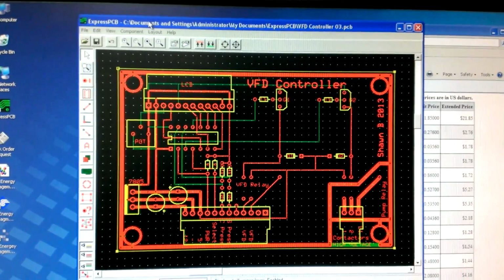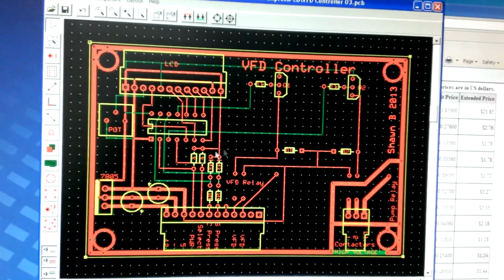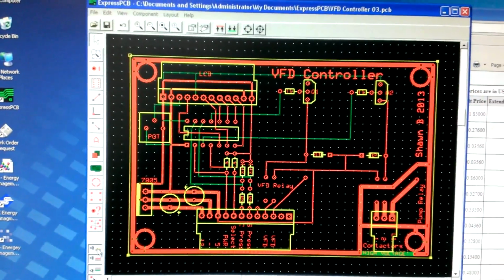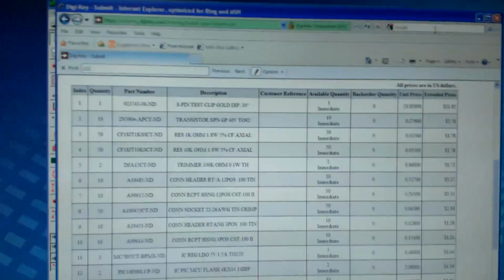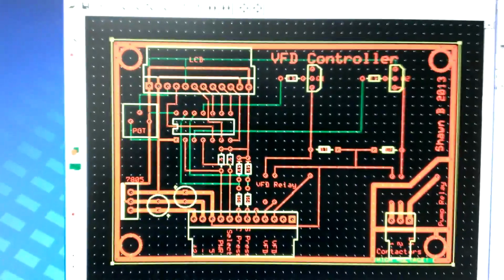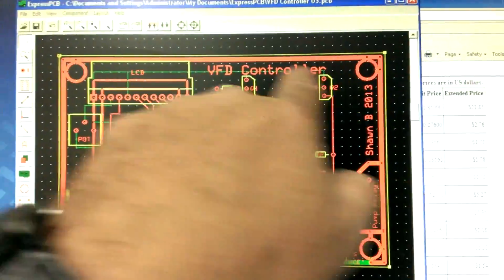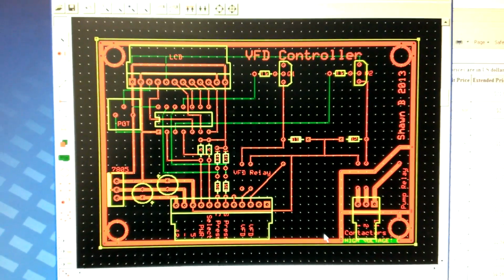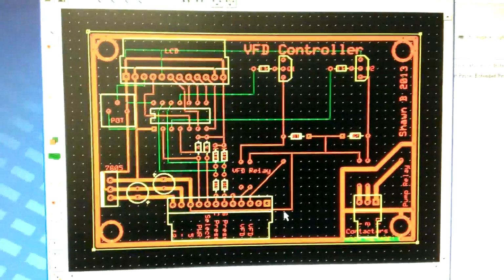VFD Controller Update: Designed and ordered a custom circuit board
The breadboard made control board is working great!
However I went ahead and designed this board which should be shipped to me by the weekend.
Once this is built it will look as good as those factory boards you see in Trane RTU's, etc. :-)

I will also have a spare built and left in the unit in case something ever damages the one I built.